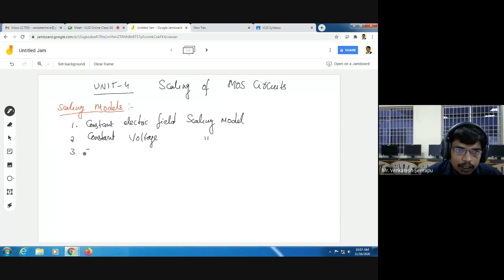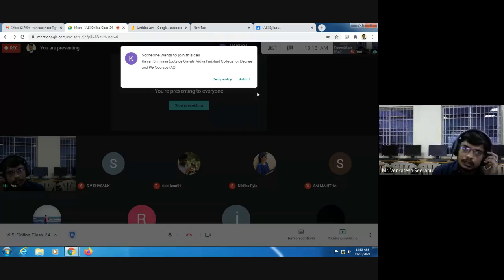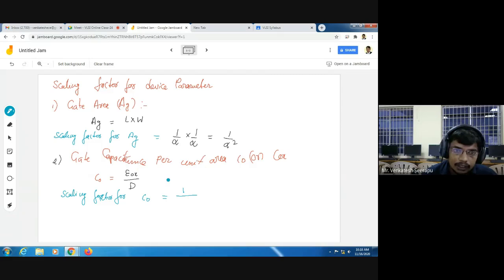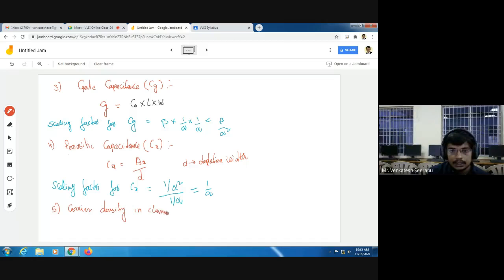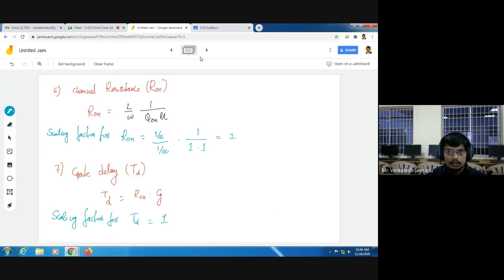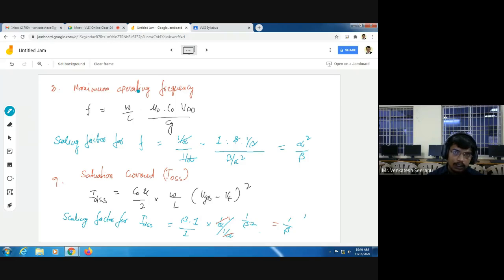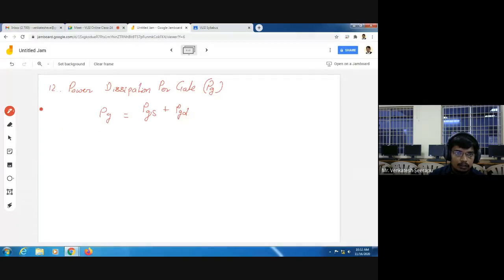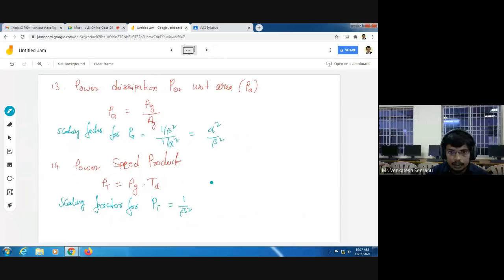scaling models, scaling factors and scaling factors for device parameters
in this video explained about scaling models, scaling factors and scaling factors for device parameters